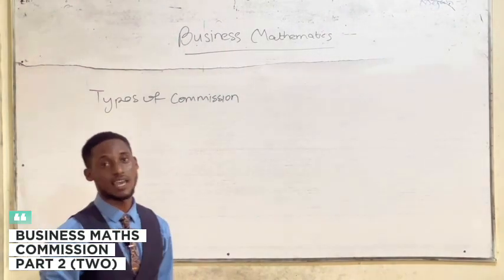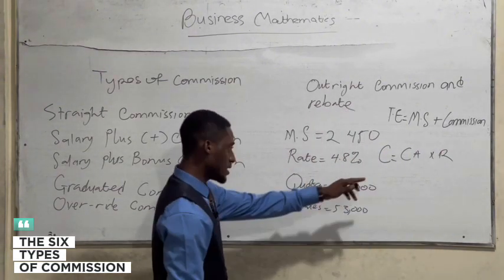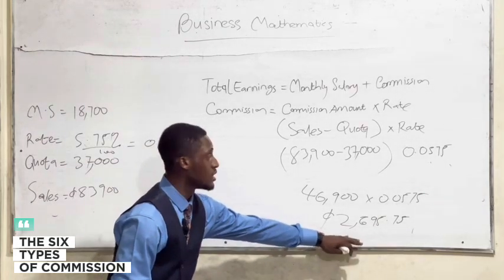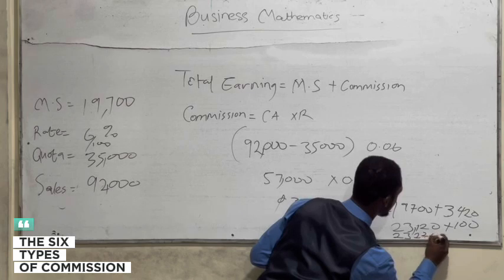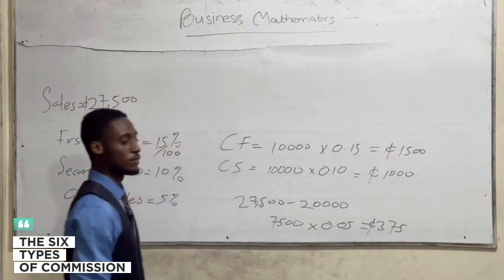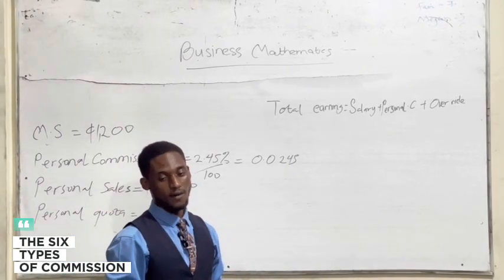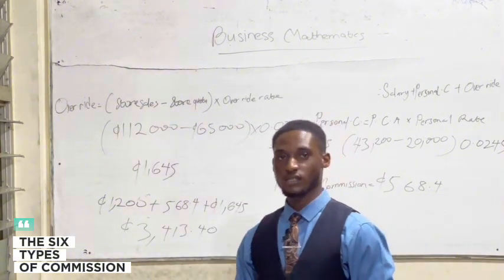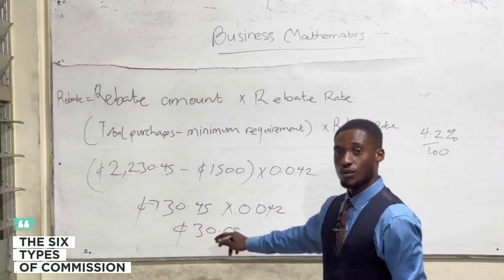BUSINESS MATHEMATICS..COMMISSION AND TRADE DISCOUNT - PART 2 (TYPES OF COMMISSION)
MASTER COMMISSION CALCULATIONS!

Learn how to calculate commission-based earnings, understand different commission structures, and apply formulas to real-world scenarios.

Watch now and boost your business math skills!

TYPES OF COMMISSIONS